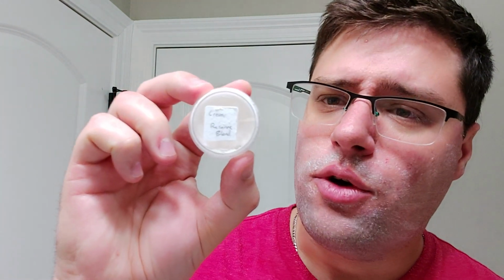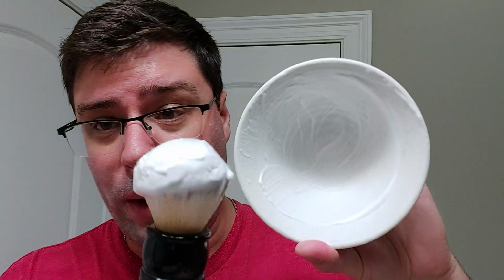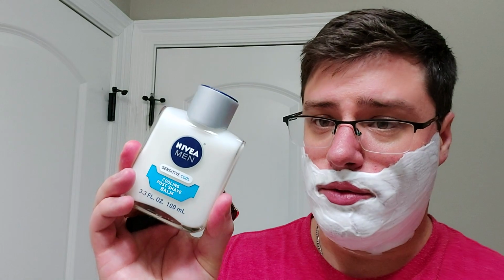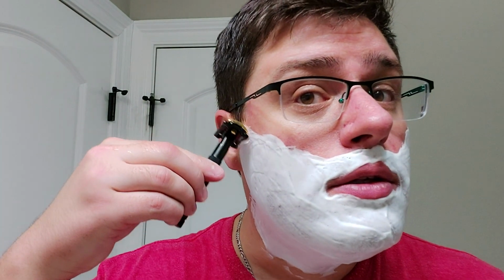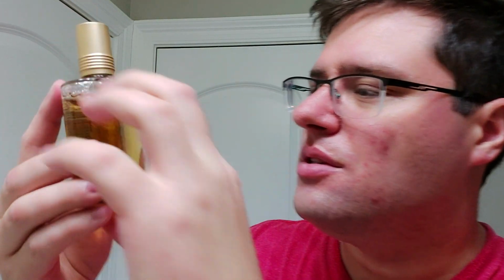Memorial Day 2021 | Thank you for your service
•  Cremo Reserve Blend
• Dark Stag DE
• Feather Blade
• RazoRock 24mm Synthetic
• Stetson Cooling Splash
• Nivea Men's Cooling Balm

FAQ #1:  Why do you complete multiple passes?
Answer: With traditional wet shaving the idea is beard reduction with every pass.  We're not trying to get all of the growth off with one pass.  Hopefully after the third pass, maybe including "touch-ups", you're able to get a BBS shave.

FAQ #2:  What does BBS stand for?
Answer:  BBS stands for Baby Bottom Smooth.  Weird, right?  It's the most accurate description, with a quick acronym, that I can come up with.  (Most other wet shavers use this term as well)

FAQ #3:  What do you do for work/a job?
Answer:  I'm a network and server administrator for a private IT firm.  If something goes bump in the night (or day) with a server, firewall, managed switch, etc., I'll be the one resolving it.

FAQ #4:  Do I need a lot of stuff to start wet shaving?
Answer:  Absolutely not.  I started with Proraso's $10 tub of soap, a $20 badger brush, and used my cartridge razors until I worked up the courage to grab my first DE razor (a Van Der Hagen).  This hobby can be expensive, if you let it, but a couple of good soaps/scents you enjoy, a brush, and an aftershave would work for most people starting out.  Test the waters, find what you like, and try it!  Happy wet shaving :)

More FAQs will be added as they become relevant.

All descriptions are written by me and portray my thoughts/views of items without bias.